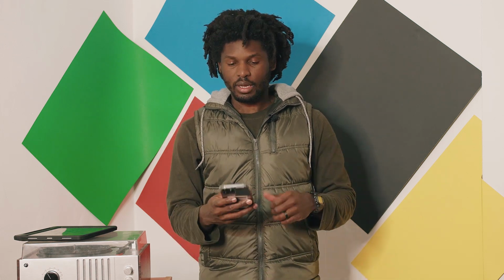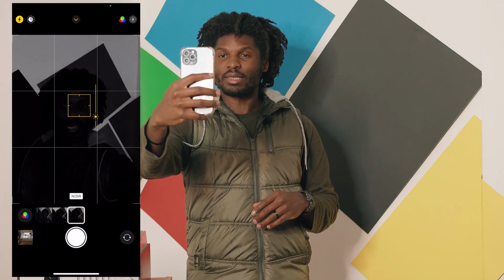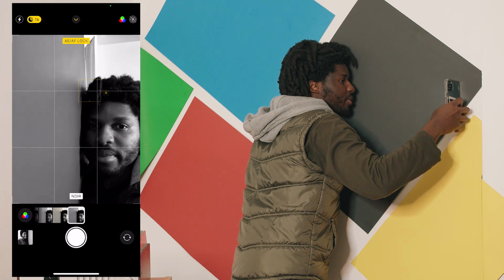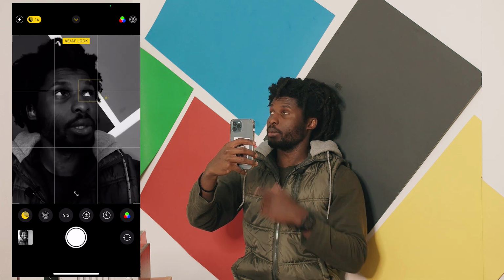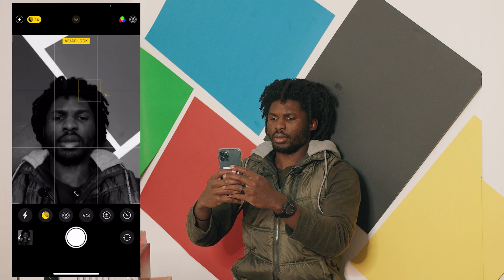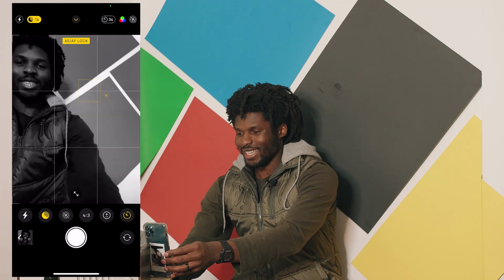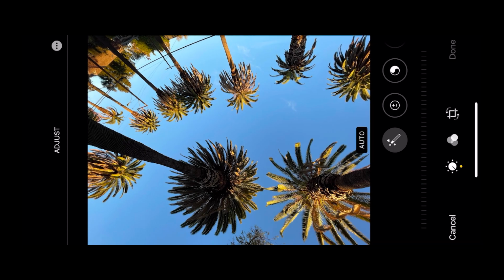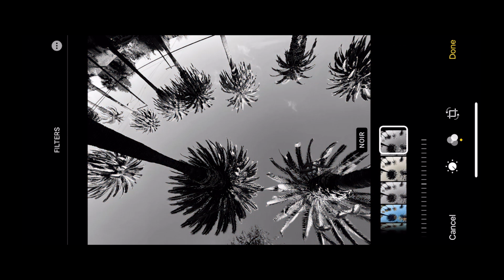Why you should take Black and White Photos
Why you need to take black and white photos to be a better photographer.